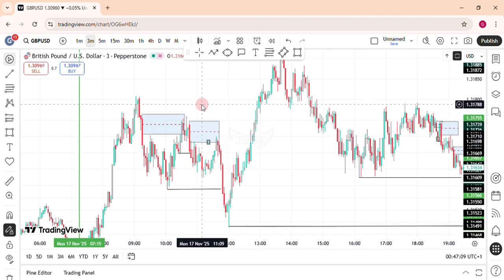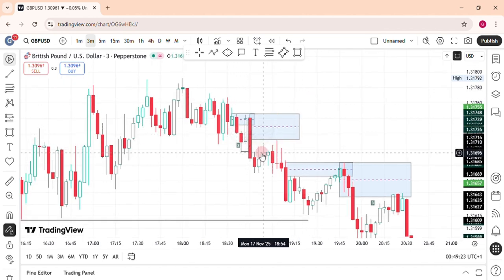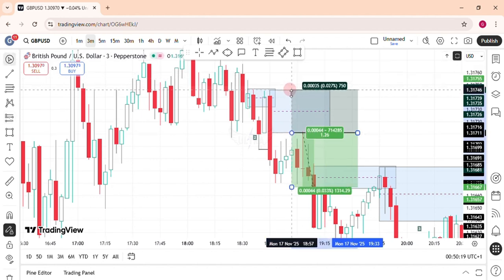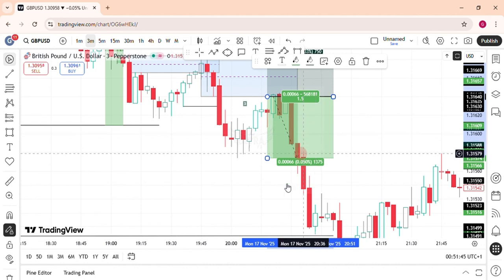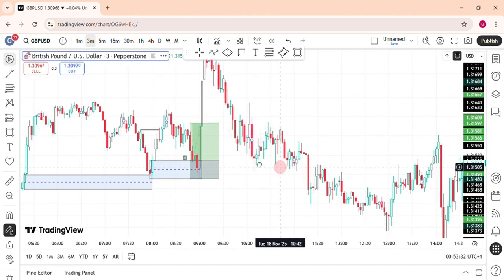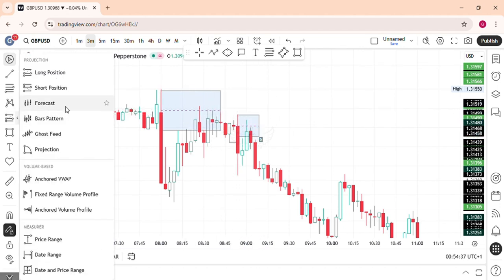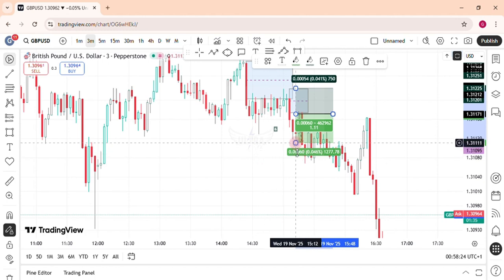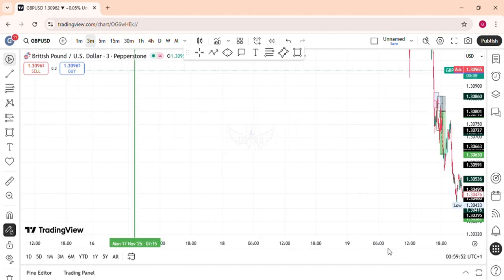TRADES YOU MISSED LAST WEEK- EP 41 [ WEEKLY BACKTEST ON GBPUSD ]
🔥This is the 41st episode on TRADE YOU MISSED LAST WEEK.
You would be getting a weekly back-test on GBPUSD and see the trades you probably missed.
WHAT TRADE DID YOU MISS?